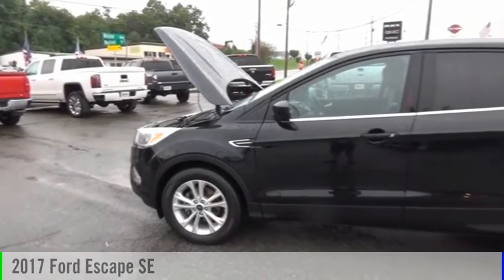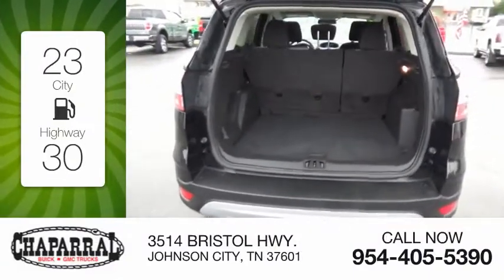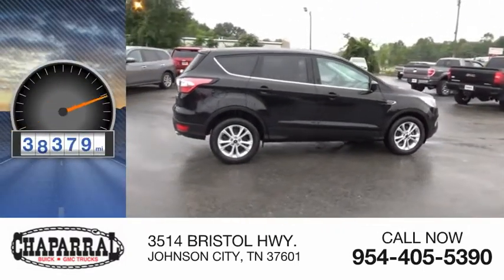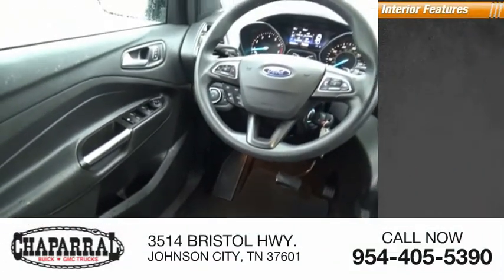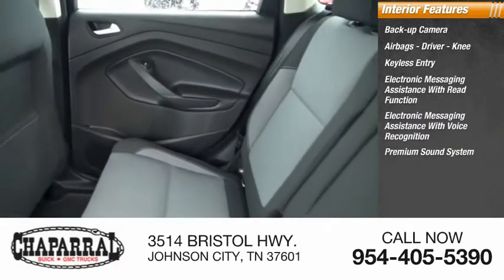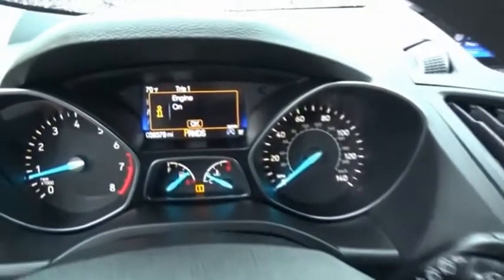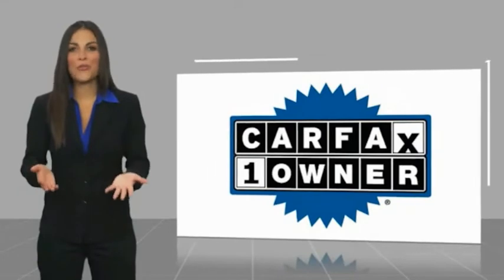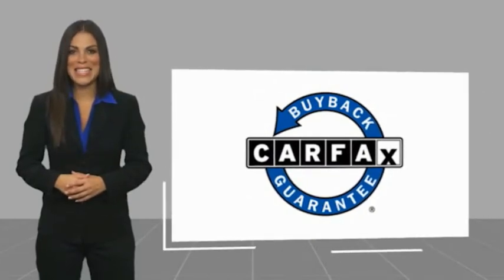2017 Ford Escape B134257A-M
2017 Ford Escape SE

CHAPARRAL
3514 BRISTOL HWY.

Take command of the road with this 2017 Ford Escape. This is a superior vehicle at an affordable price! Come by CHAPARRAL in JOHNSON CITY today! Here are a few of the options you can enjoy. Power Door Locks. Power Windows. This one comes with a drivers seat that allows anyone whether you're Tall or Short to be comfortable driving. Listen to the music you want, when you want it! This Ford's MP3 player is perfect for any music lover! Check out the Wheels on this one. Alloys always improve the look of your ride! A/C is a must have during summer. Getting comfortable behind the wheel of this one is easy. It has a Tilt Steering Wheel. Help maintain your speed with Cruise Control. Making life on a trip a lot easier! Also included on this vehicle is a Rear Defroster!! Make changing the Radio Stations and Volume a piece of cake. with the Controls right on the Steering Wheel. Safety First. Airbags save lives and this one has a Drivers Airbag. Comfortable Front Bucket Seats always make the drive go by quicker. Cloth Interior. Easy to keep clean and maintain!! Includes a desirous Back Up Camera!! Help Make Backing up a Breeze! Buy and Drive with Confidence. it has ABS!